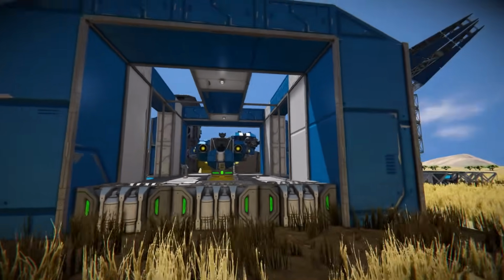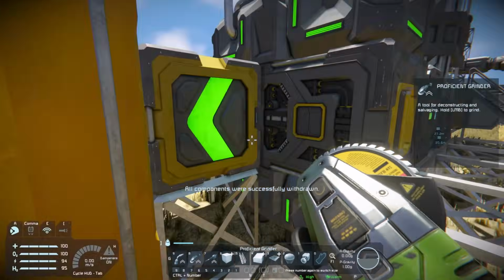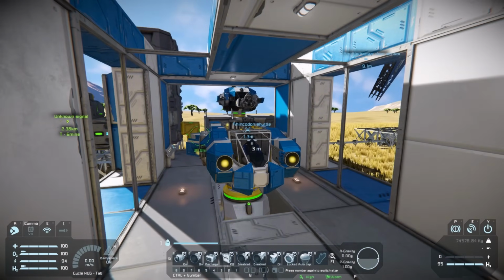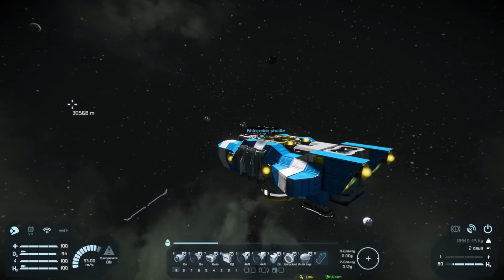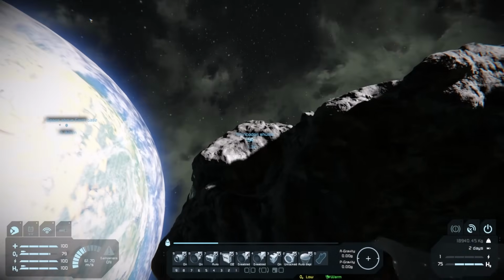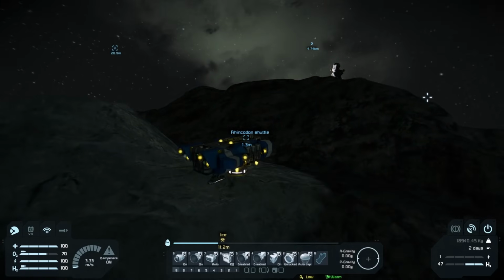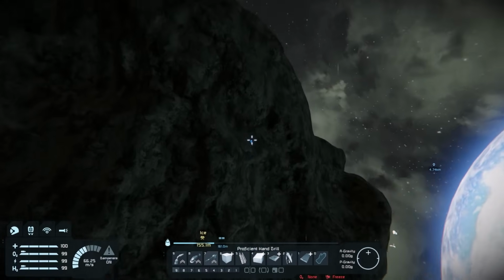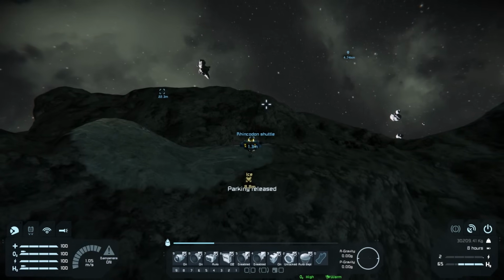Survive with me #12 - Getting to space (Space Engineers)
Hello everyone! Welcome back to a new series, in this series of videos, I will be taking you through the full vanilla Space Engineers survival process. Teaching the basics all the way through to advanced game mechanics to turn you into a true Space Engineer.

My aim with the series is to easily introduce new players to the game via a walkthrough guide of it's features.

In this episode we finally launch the Rhincodon shuttle into space, where we begin to map out asteroids for future mining missions. I provide some tips and tricks on getting to space using less fuel, demonstrate the flight profile required and more!